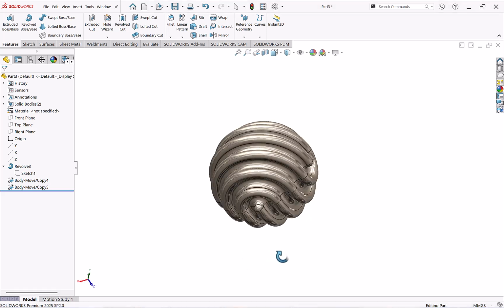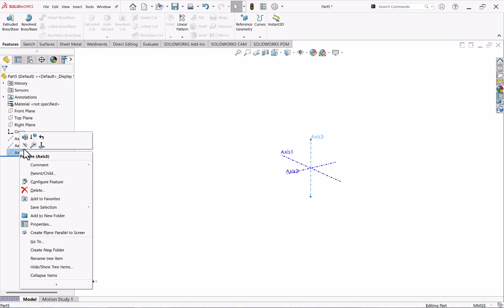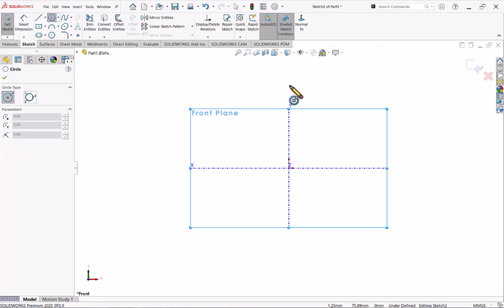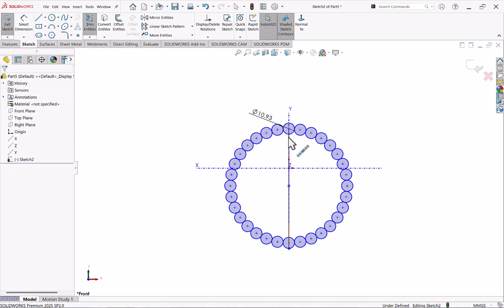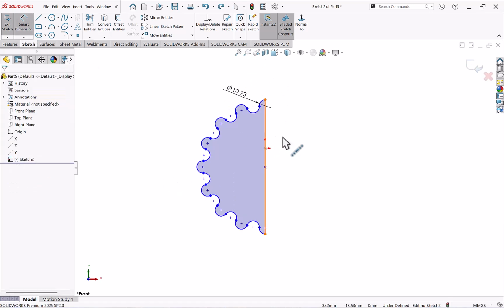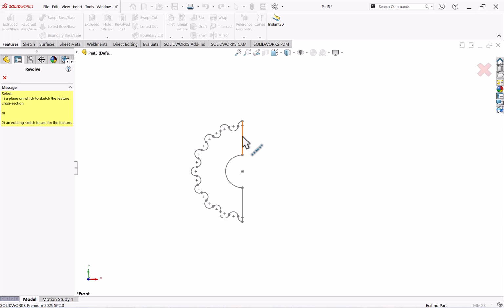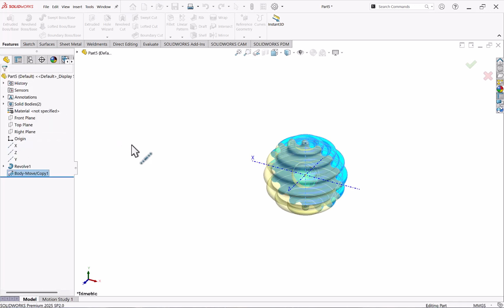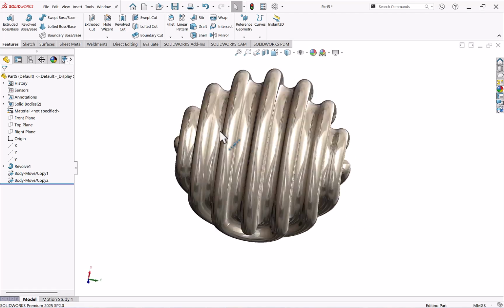Complex Solid Modeling in SOLIDWORKS | Advanced Mechanical Part Design Tutorial | CAD Expert Level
Master complex solid modeling in SOLIDWORKS with this advanced mechanical part design tutorial. In this long-form video, you will learn expert-level CAD techniques including advanced revolve features, body move/copy, multi-body modeling, surface-quality solids, and professional workflows used in real mechanical engineering, CAD/CAM/CAE industries. This tutorial is ideal for mechanical engineers, CAD designers, SOLIDWORKS professionals, students, and industry learners who want to improve high-level solid modeling skills for industrial applications, product design, and manufacturing-ready models.